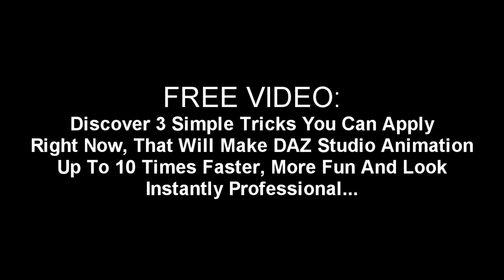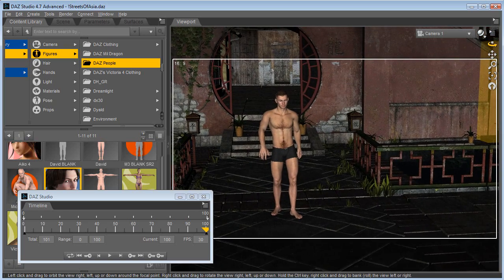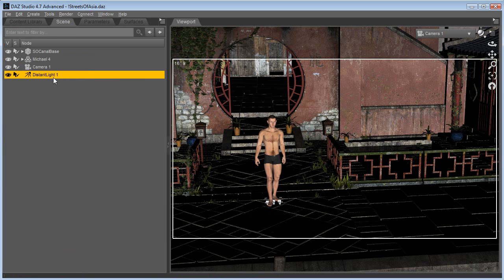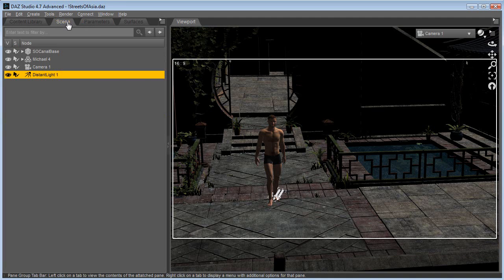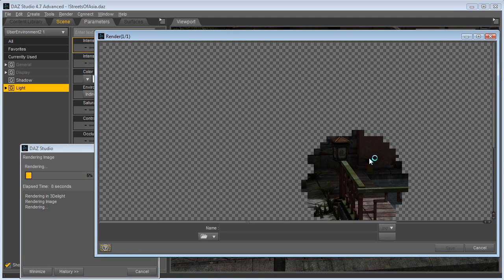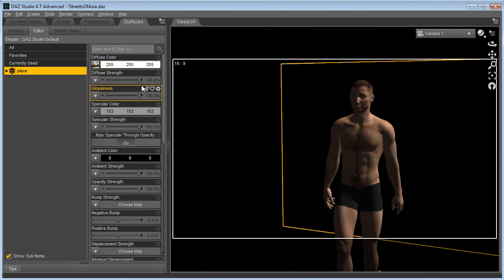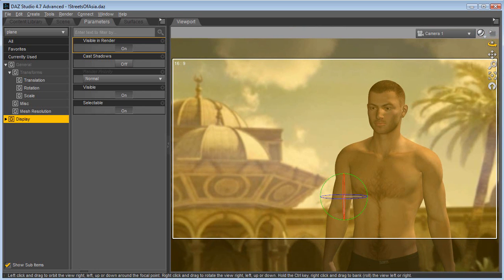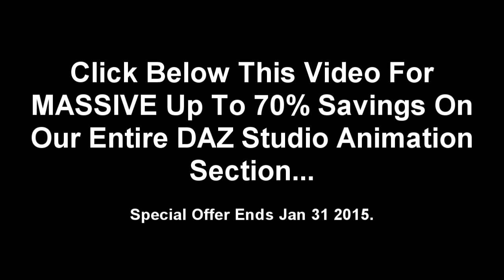3 DAZ Studio Animation Tricks Give Super Speed, Pro Look And More Fun